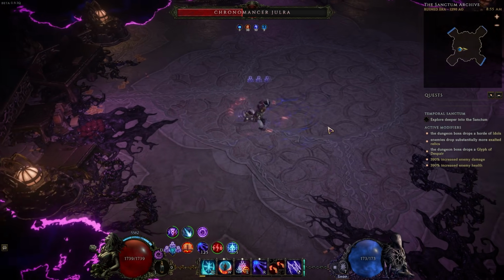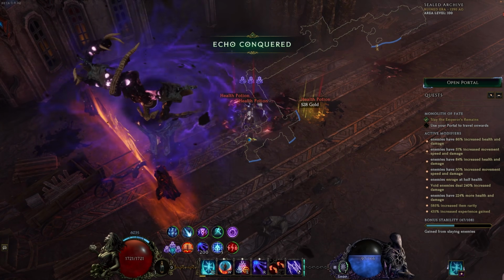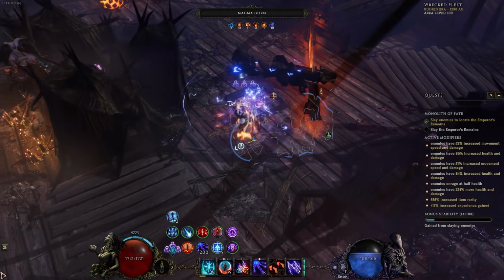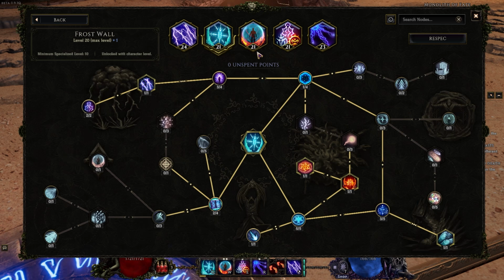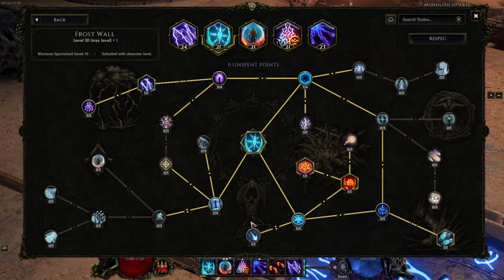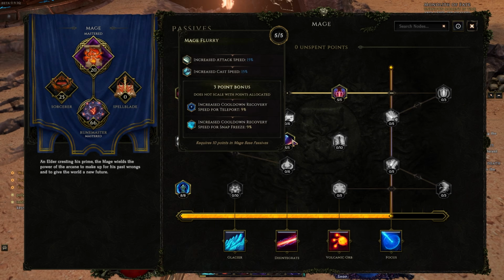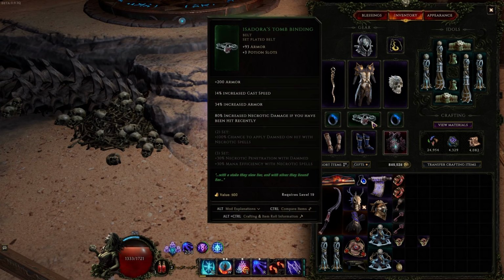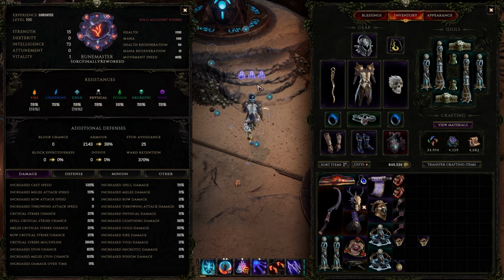Last Epoch Lightning Blast 2.0 200% Cast Speed Runemaster Build Guide Showcase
Last Epoch Lightning Blast 200% Cast Speed Runemaster Build Guide Showcase